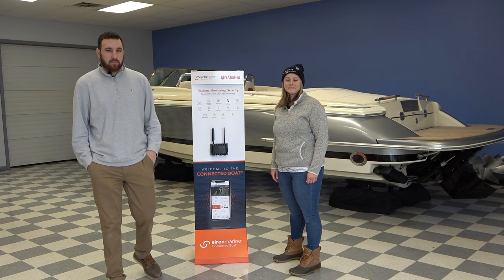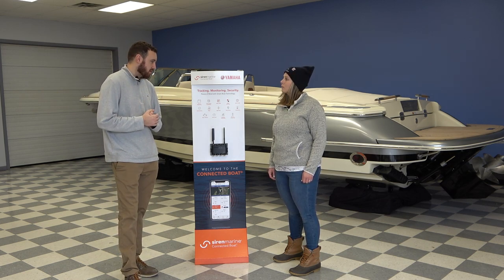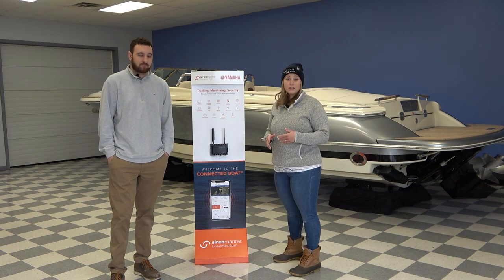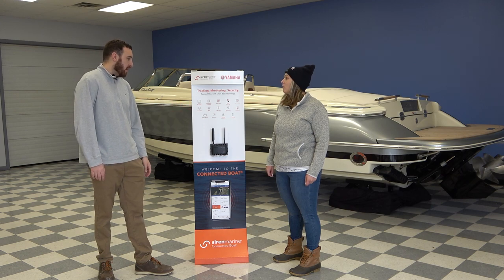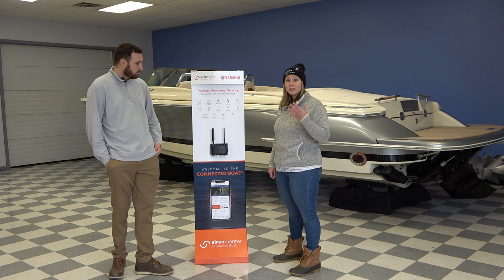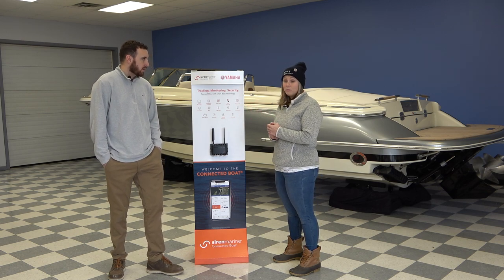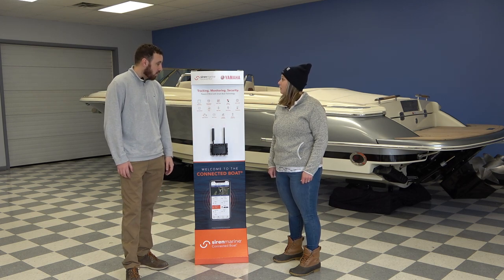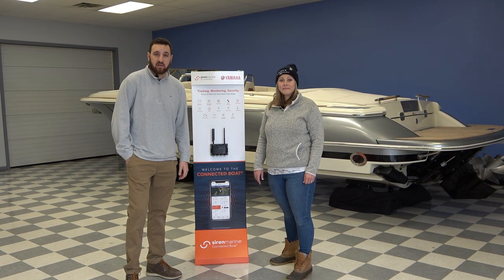Siren Marine Boat Monitoring System Available at Hamlin's Marine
Hutch and Mack demonstrate the advantage of the new Siren Marine Boat Monitoring System from Siren Marine. Control systems on your boat, monitor your batteries, get high water alarms, and much more with just your smart phone and some onboard equipment. yamahaoutboards @SirenMarine